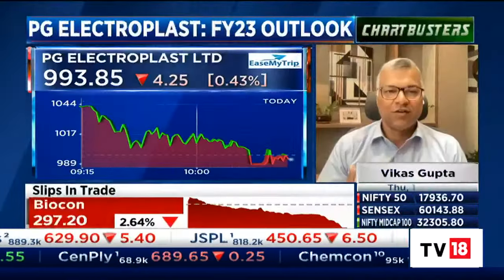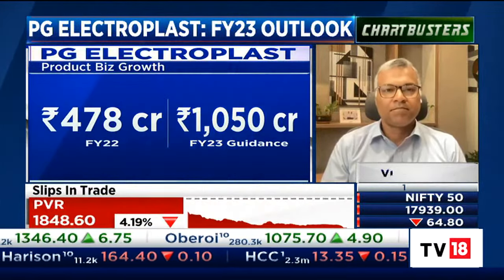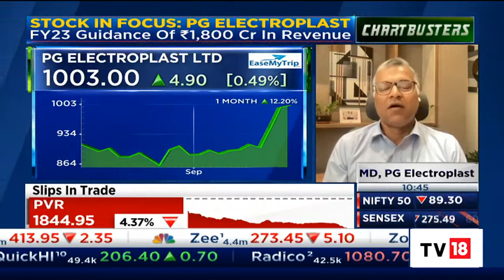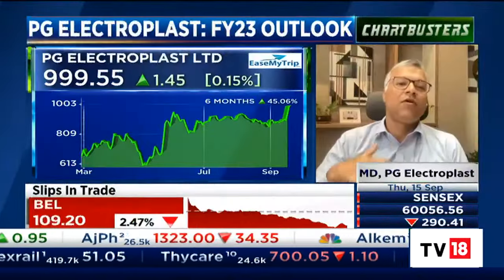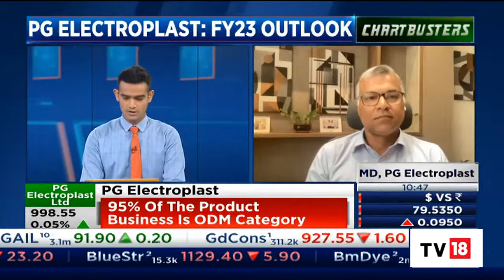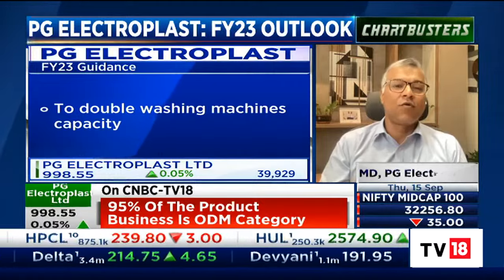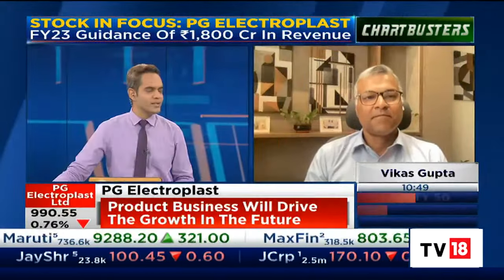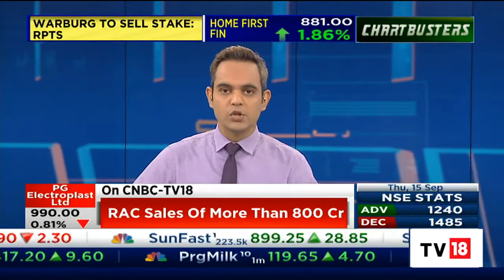Vikas Gupta Talks About PG Electroplast's FY23 Business Outlook | Chartbusters | CNBC-TV18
Vikas Gupta, MD at PG Electroplast talks about the company's business outlook for FY23. Listen in.

n18oc_business